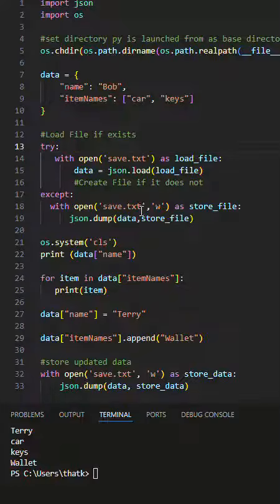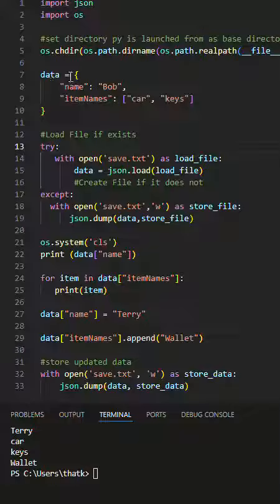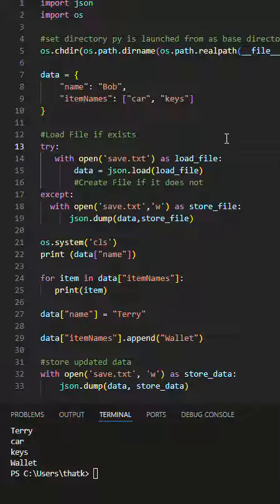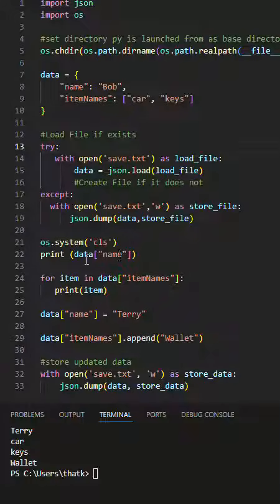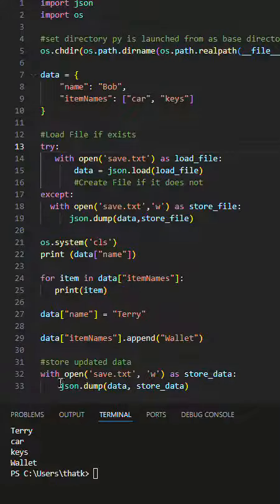Data Persistence (Load Save Data) in Python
Quick and easy way to load and save data in python